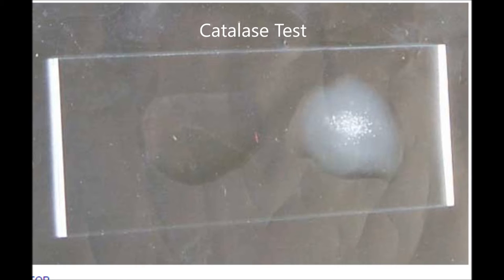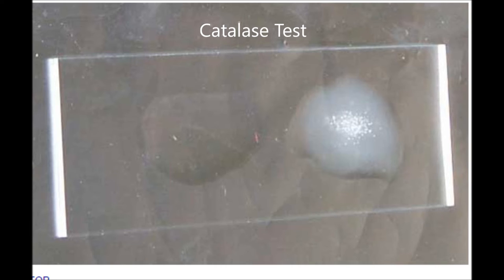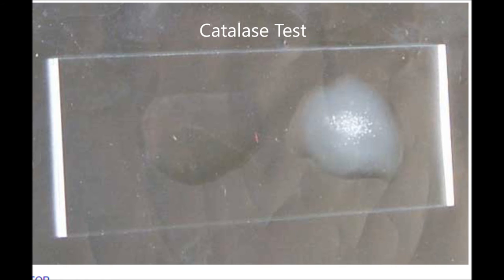Microbiology Study Guide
First part series on biochemical tests in microbiology.